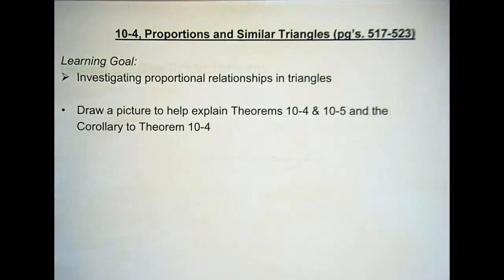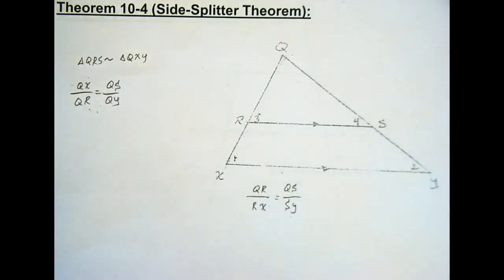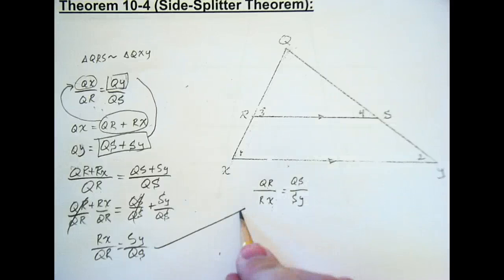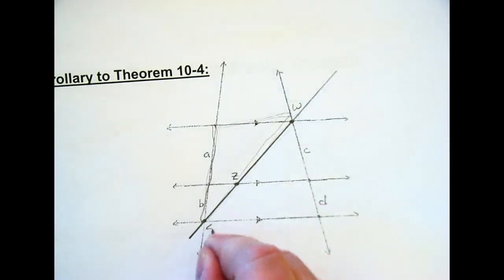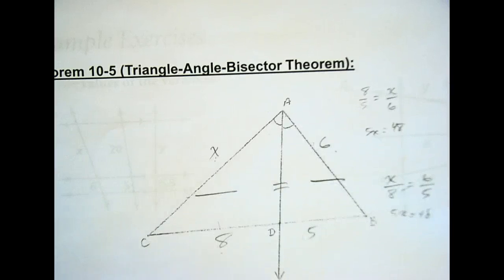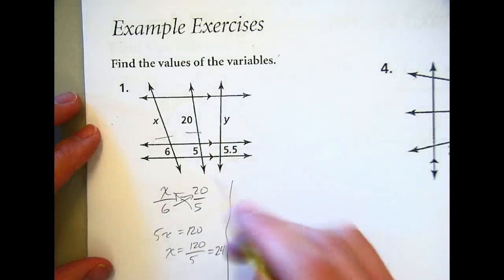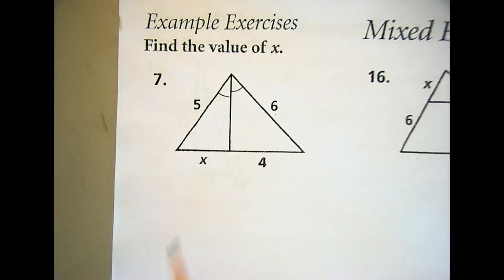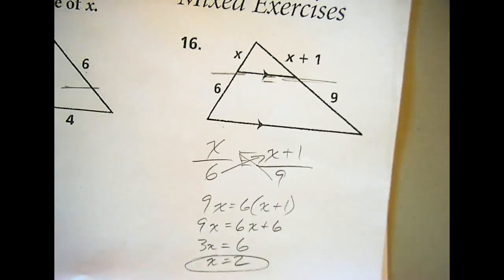Geo 10-4, Proportions and Similar Triangles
Proportions & Similar Triangles